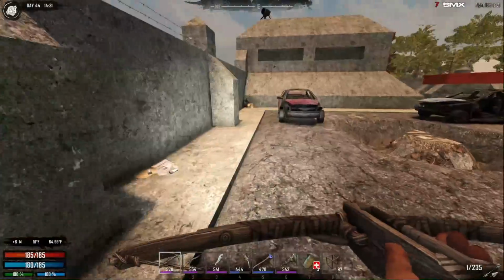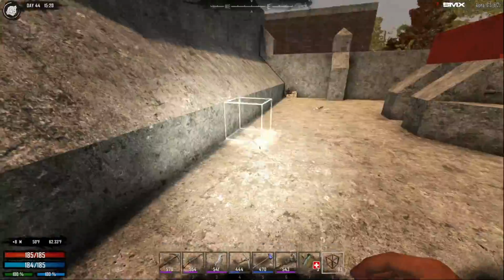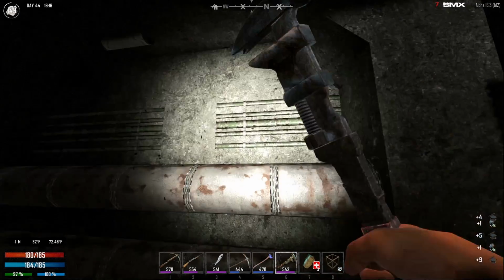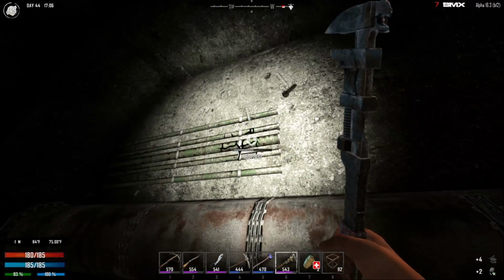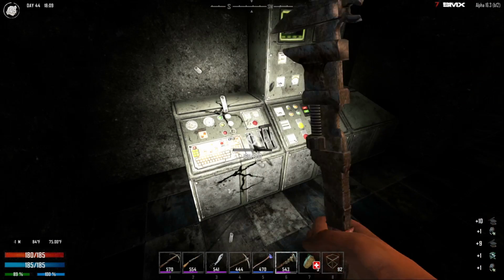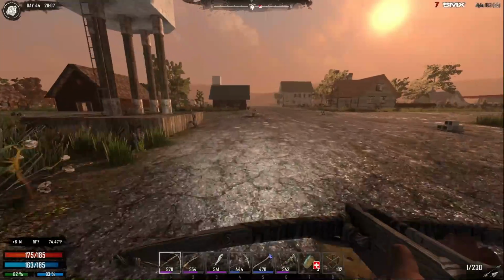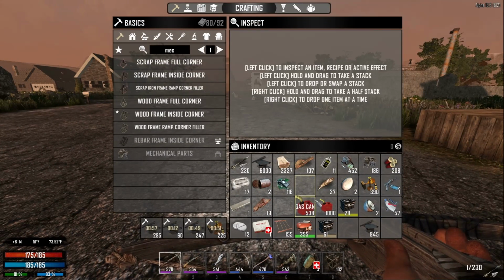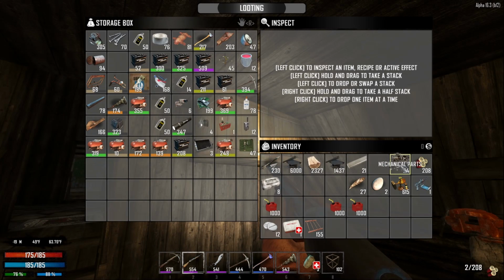Grinding for Parts| 7 Days to Die | Alpha 16 | Season 1 | Episode 74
Welcome to the 7 Days to Die Gameplay / Let's Play Alpha 16  Series.

Intro Music
Funeral March of a Marionette
David_B_Jolley

Outro Music
Memories